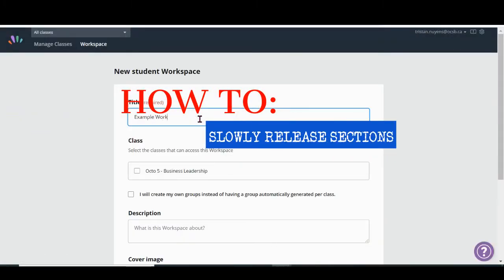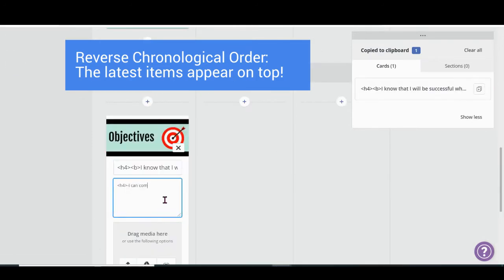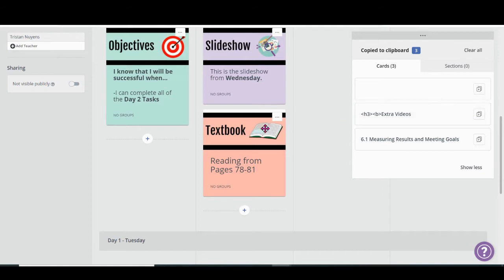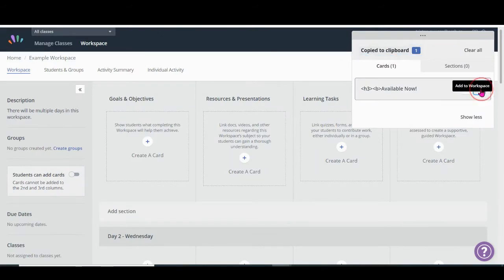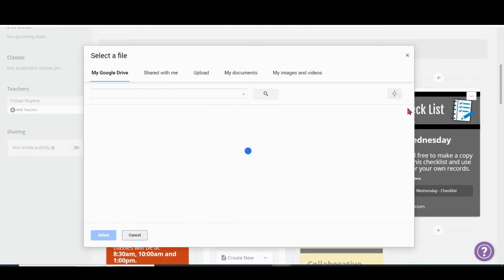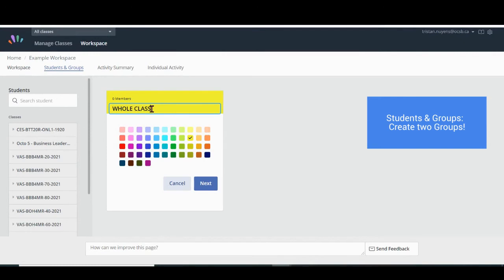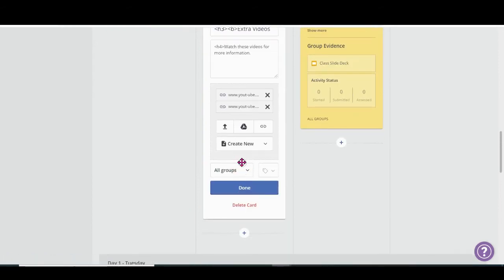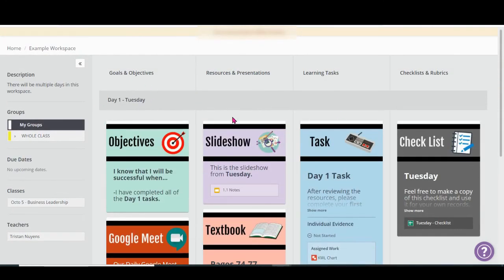Slowly Revealing Sections in Hapara Workspace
This video will give you a quick view of the creation of a Workspace that has multiple sections that will be 'released' to students one day at a time.